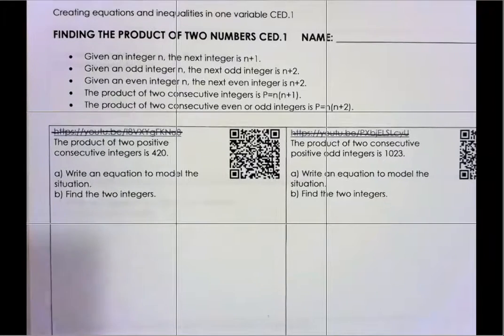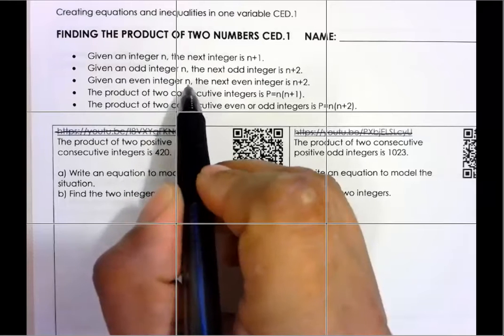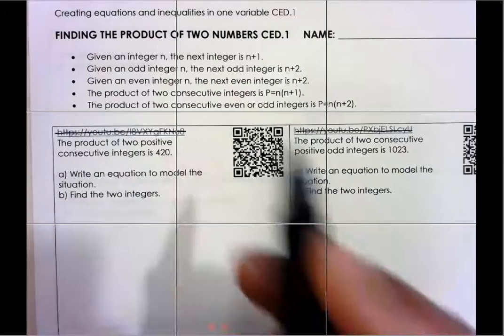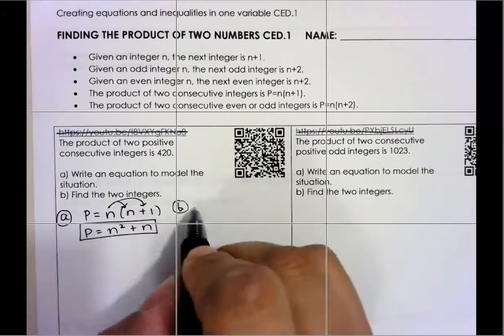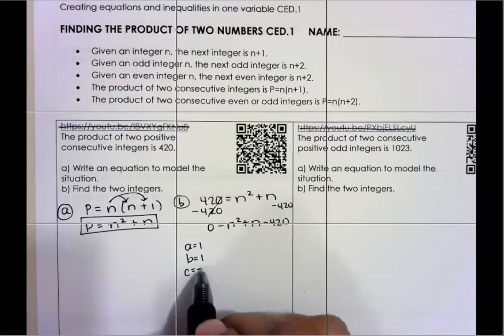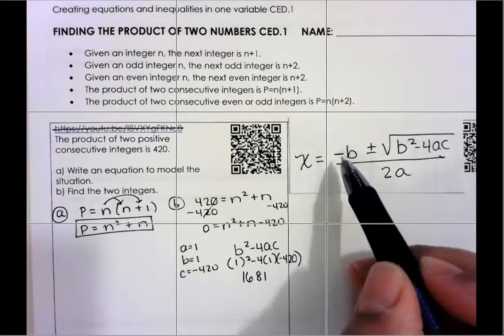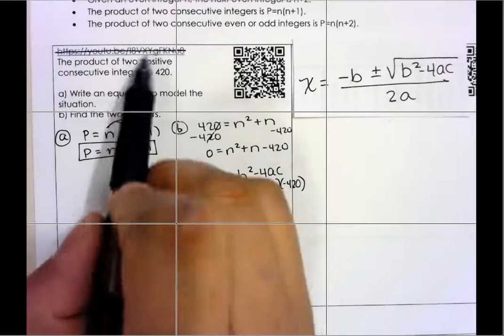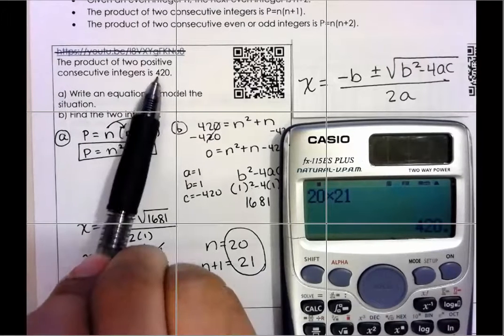CED 1 Finding the product of two numbers part 1